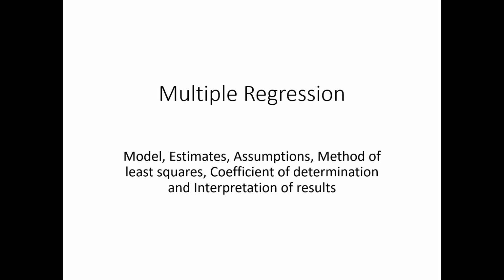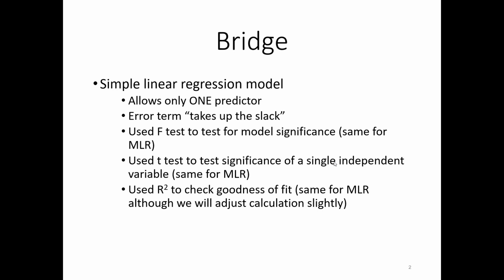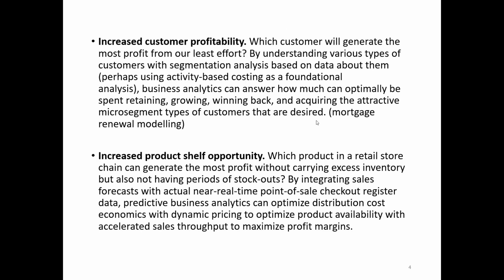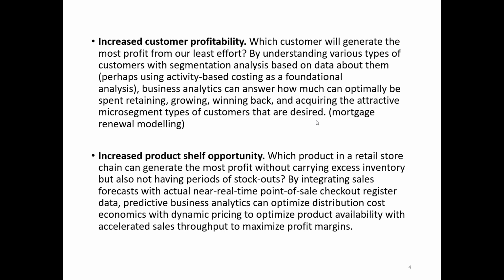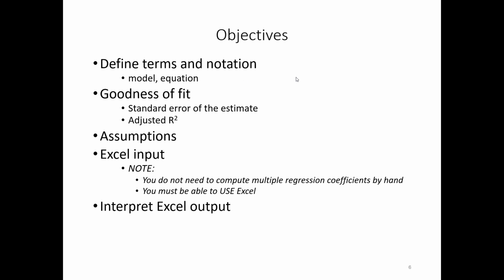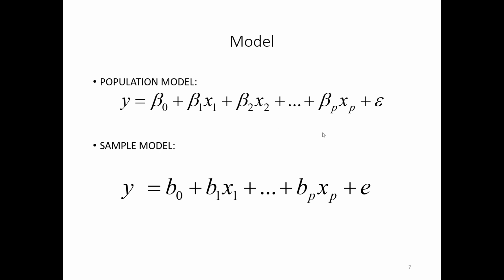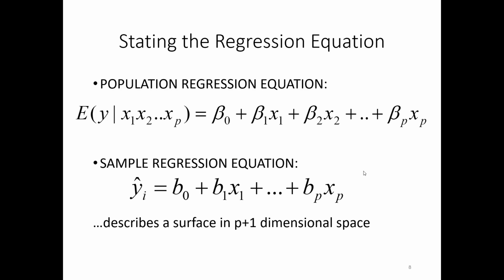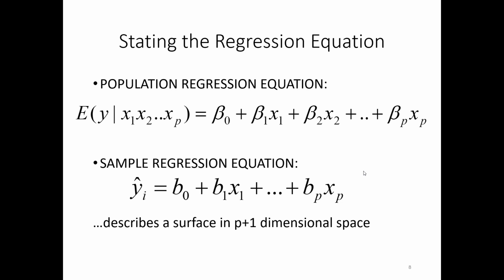MGTS 312 - Week 5 & 6 - Part 1 - MLR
Multiple Linear Regression Part 1